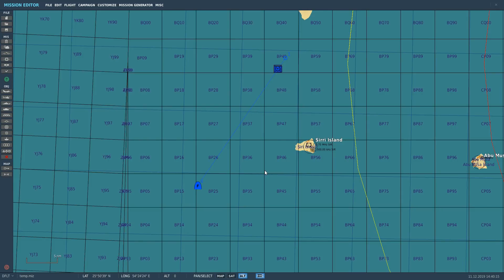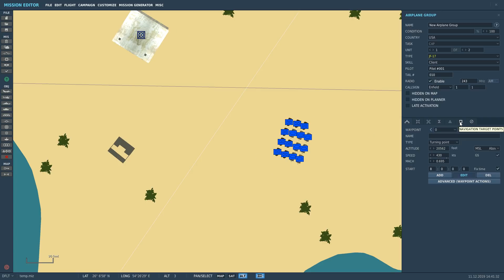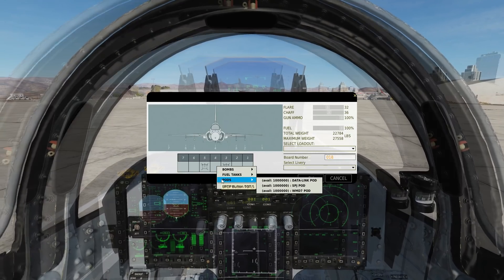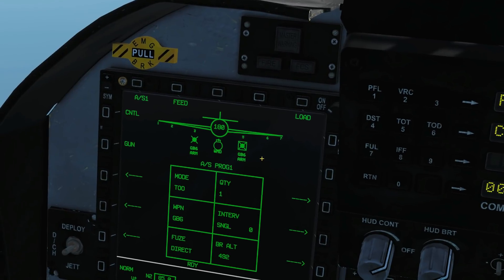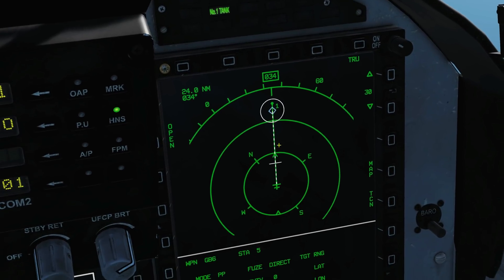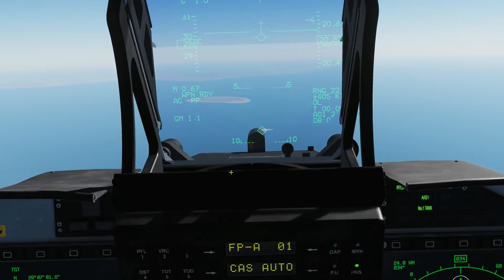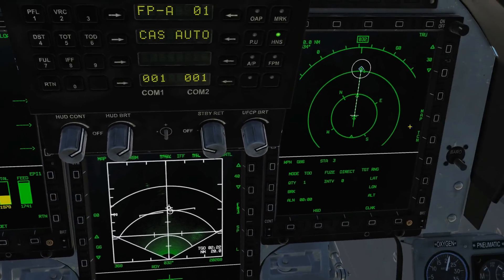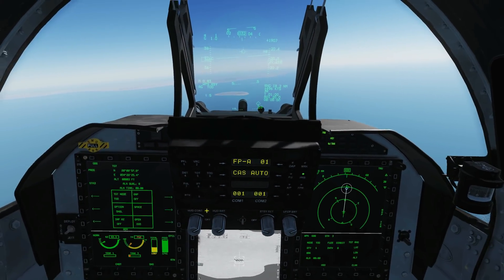JF-17 Thunder: GB-6 Glide Bomb (PP/TOO) Tutorial | DCS WORLD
*"OAP" Option Turns On UFC-Controlled Offset Aiming Point
0:00 Adding PP Targets In Mission Editor
1:26 Adding PP Targets In F10 Map
3:10 PP Single Example
6:41 TOO TPOD Single Example